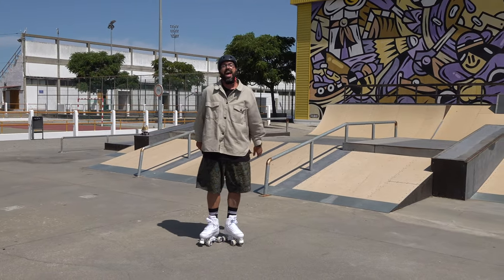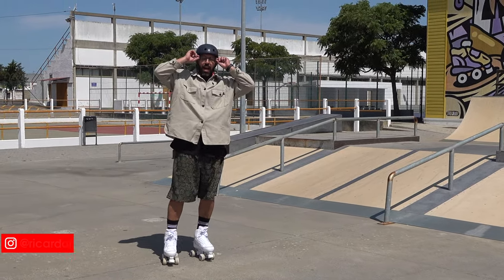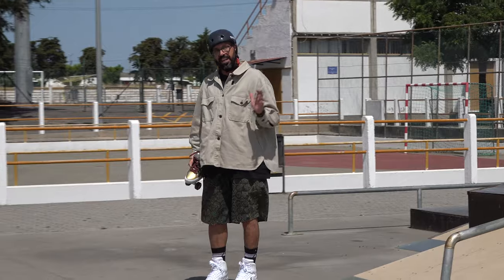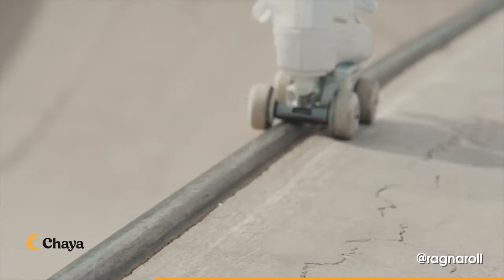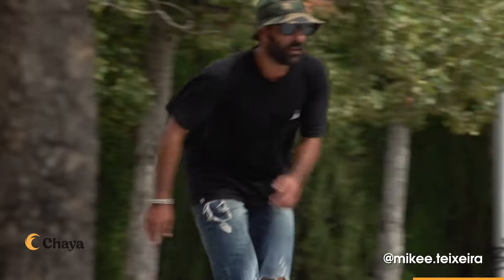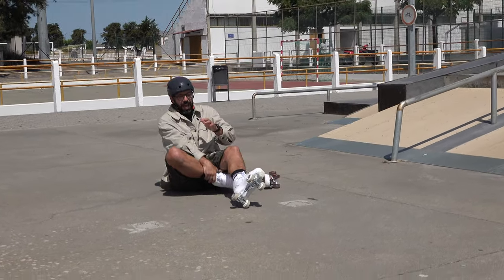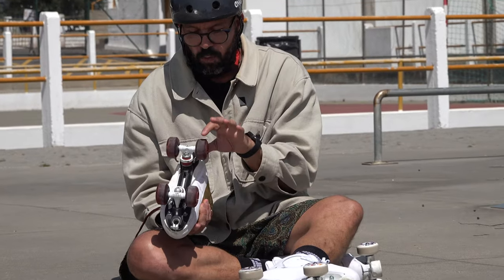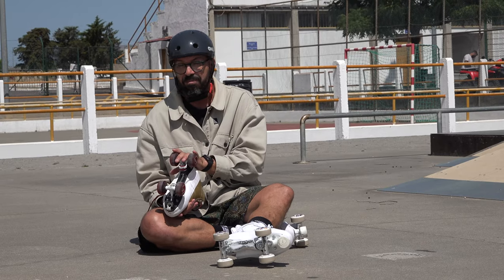HOW TO AXLE GRIND ON ROLLER SKATES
Check the skates used this video and other ramp skates

Axle Grind can be one of the easiest ways to grind with quads or roller skates but it can also be done at a very advanced level. in this video i touched on topics such as what skates you need to do it, and what progressions can help landing your first Axle grinds or simply get better at them on ledges, rails and coping.